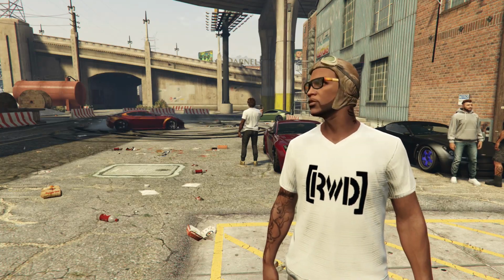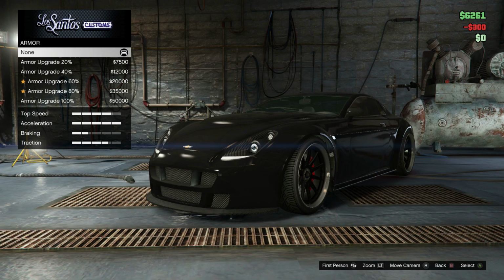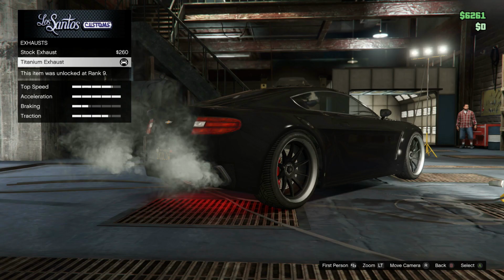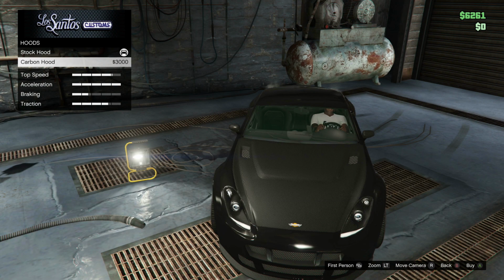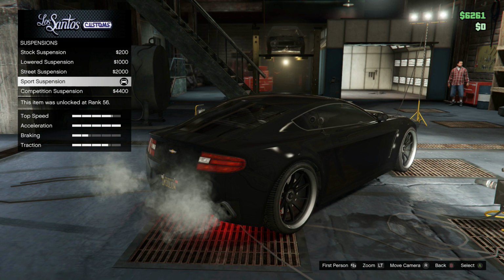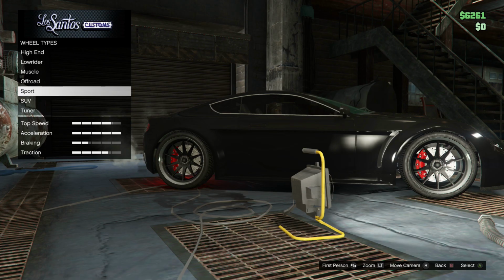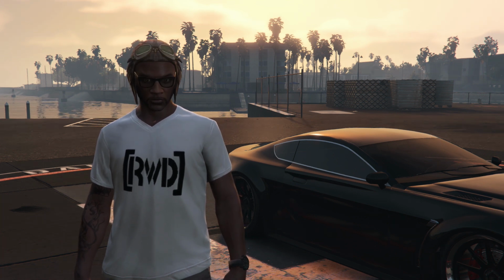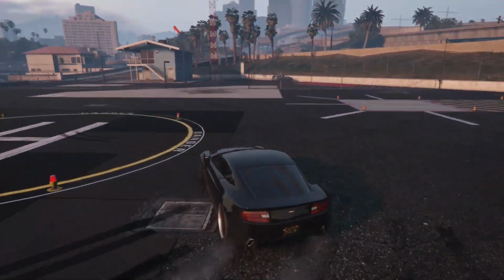Rapid GT Drift Build [OUT-OF-DATE]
The Guide To Slide is your go to source for drift tutorials, drift setups, and the occasional tips & tricks for GTA 5 drifting. This episode presents a Rapid GT drift setup.
Gamertag: LoWxKeYx